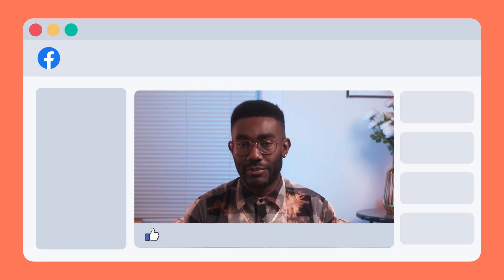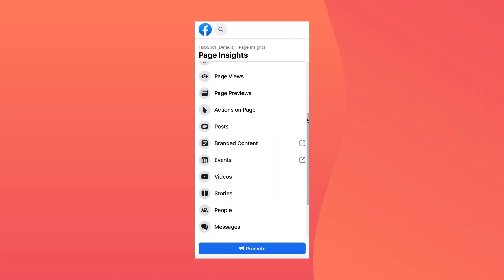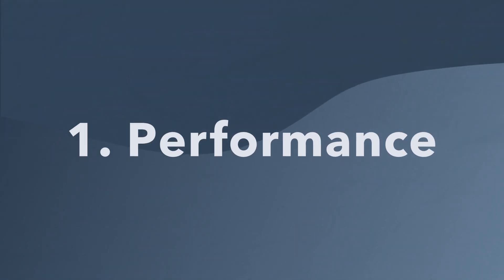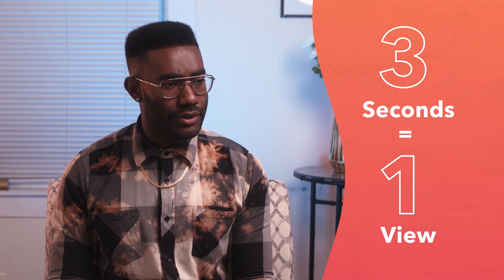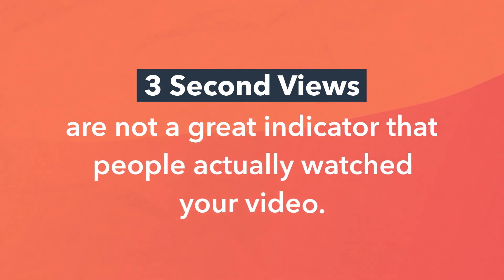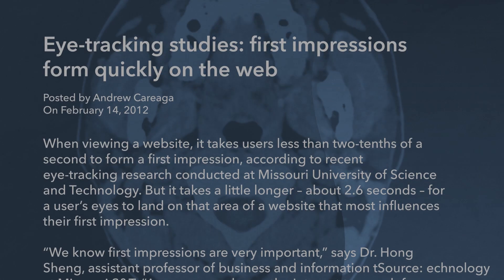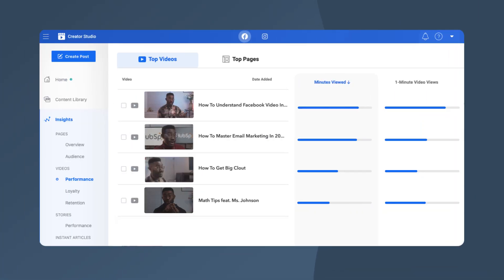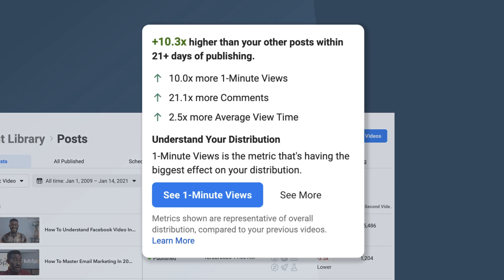How to Understand Facebook Insights (Step by step)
How to understand Facebook's creator studio (insights)?

Publishing an engaging Facebook video is half the battle, but how can you tell whether your content is actually performing? Learn how to navigate Facebook creator studio to fully understand your Facebook analytics (insights) and what your customers want to see and how to improve your content for the future.

Video chapters:
0:00 Intro
1:19  Facebook's creator studio
1:33 Creator studio performance
3:34 Creator studio Audience
4:45 Creator studio Retention
6:40 The secret metric